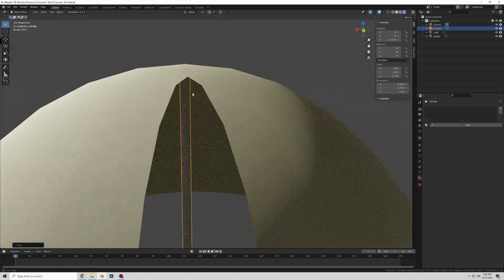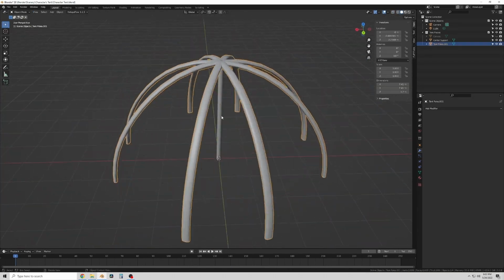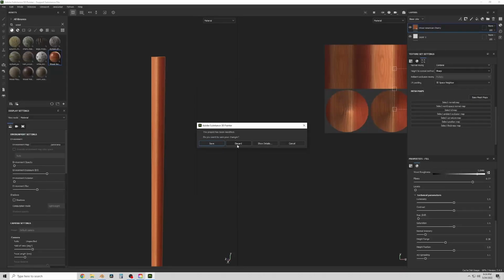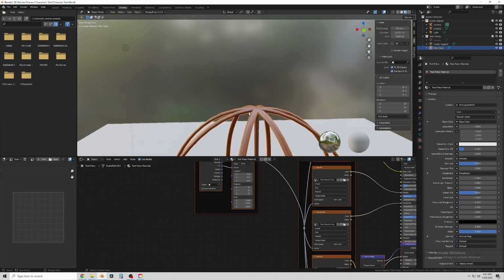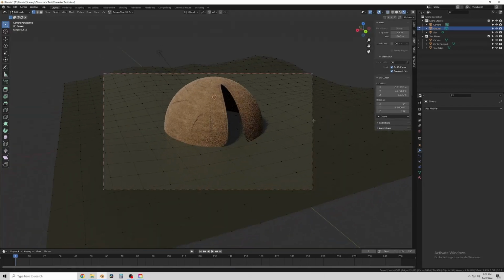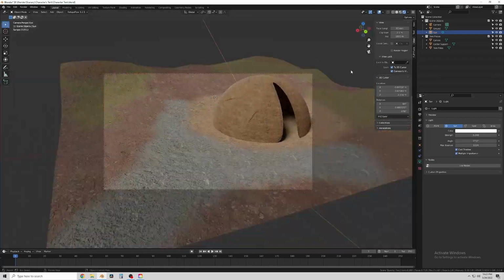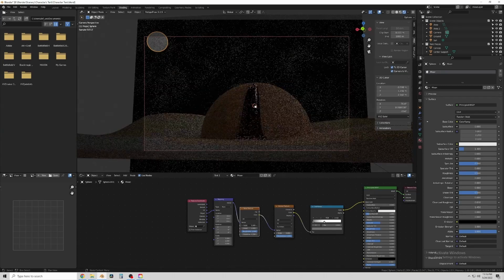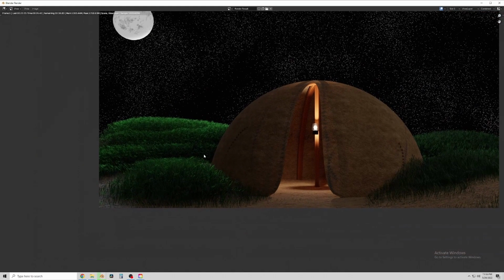Blender Environment Creation | Simple Scene using Blender and Substance Painter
I use Blender and Substance Painter to create a night scene with a tent under the moon. Modeling done in Blender. Materials done mostly in Substance.

This is a low detail scene showing the beginning of my learning process for making scenery. My characters have needed somewhere to live, so I am learning how to build them a town.